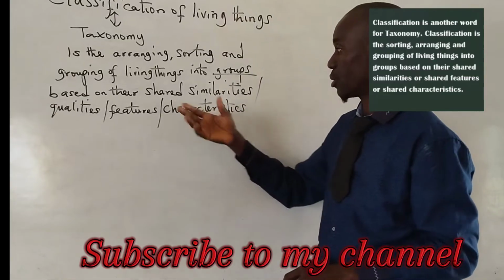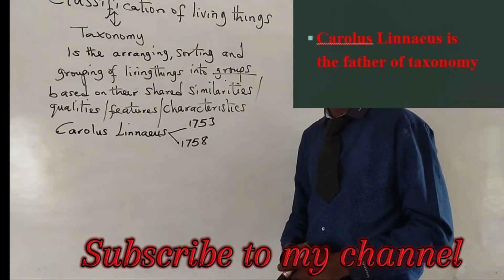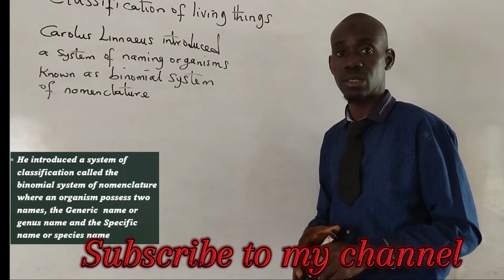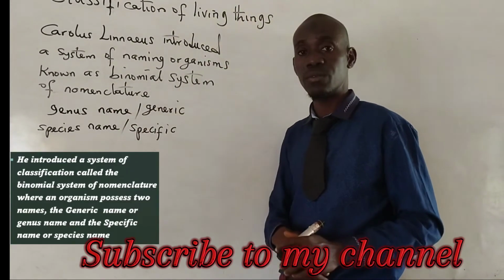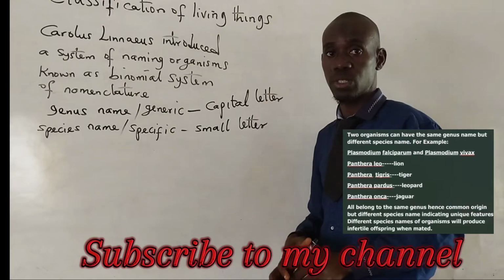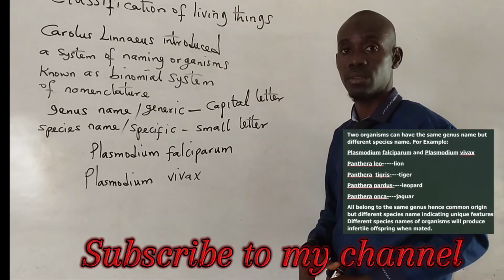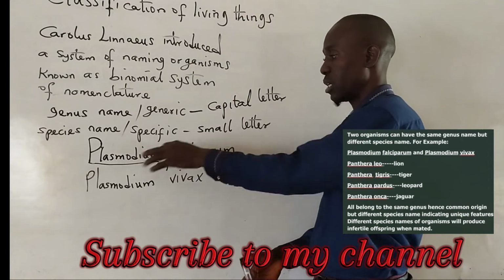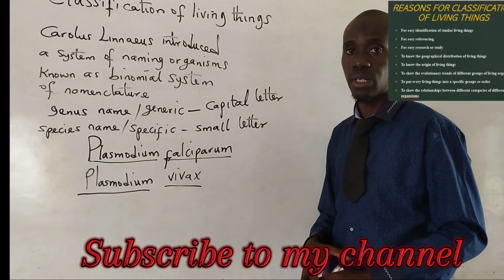Introduction to Taxonomy/Classification of living things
Introduction to Classification of living things. Living things are grouped based on shared features.